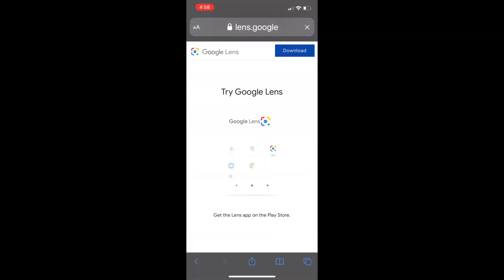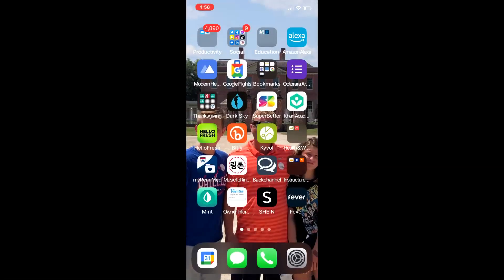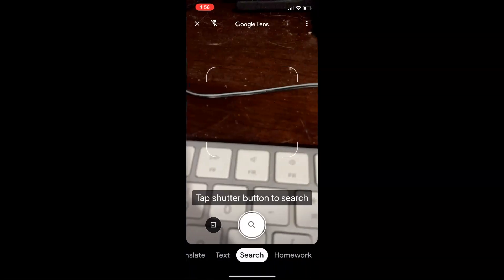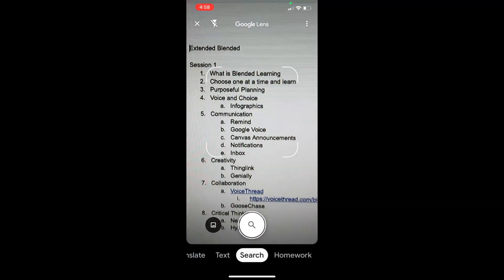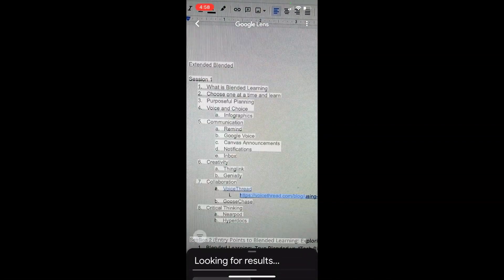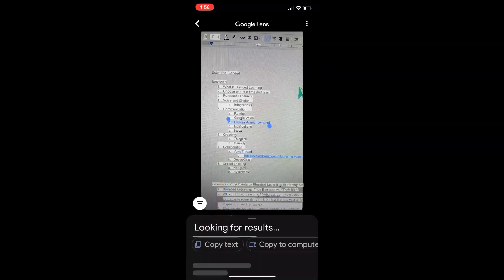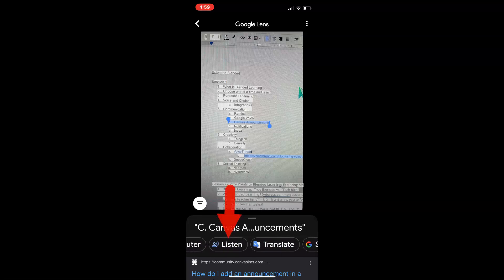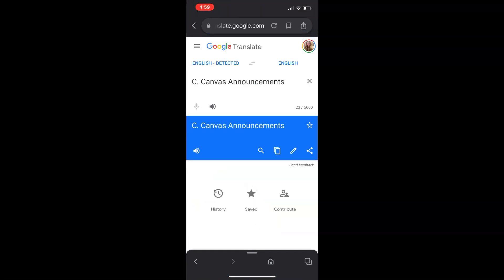How to Use Google Lens